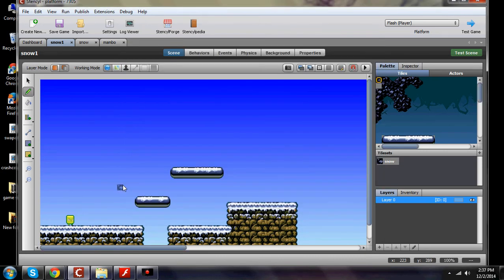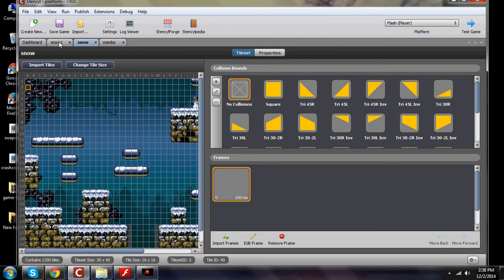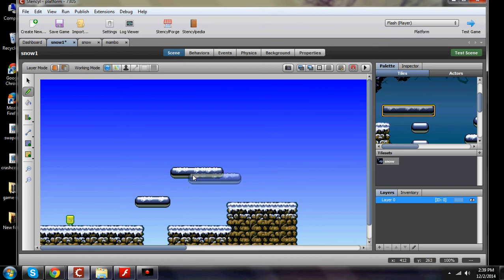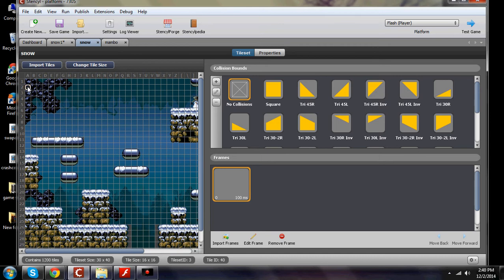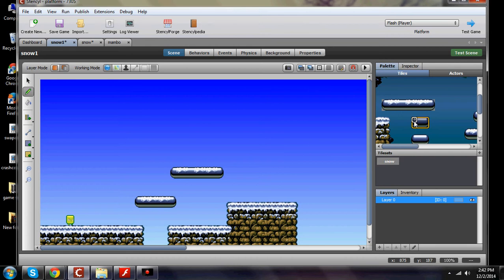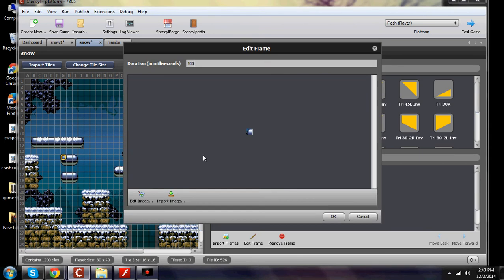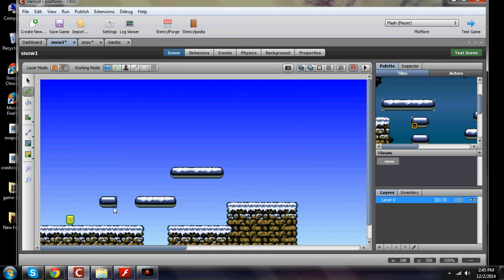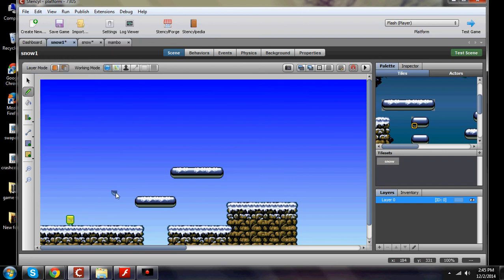How to edit Tiles in Stencyl for use in your games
In this video I show you how to edit your tile sets to customize them for use in you games created with Stencyl.